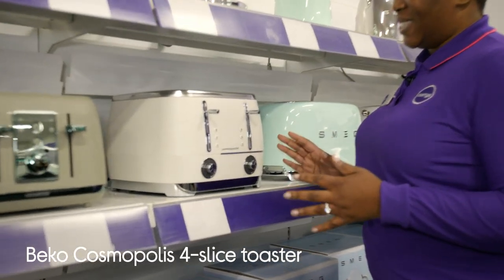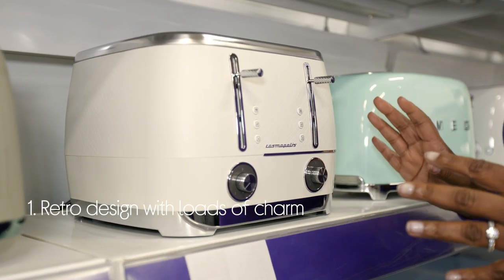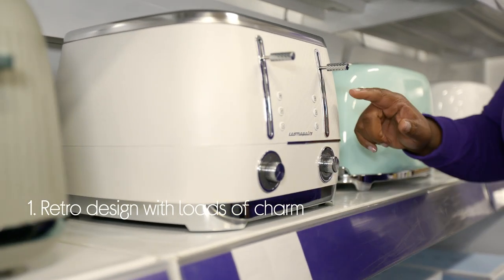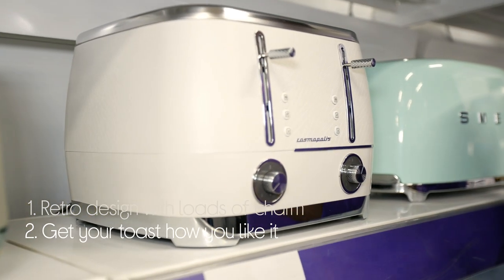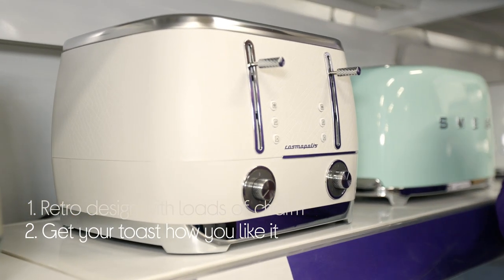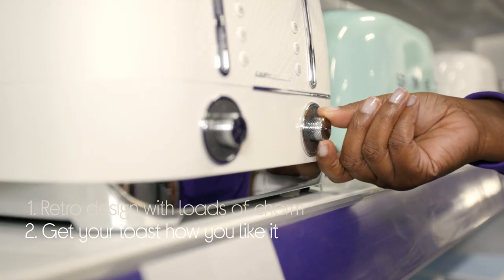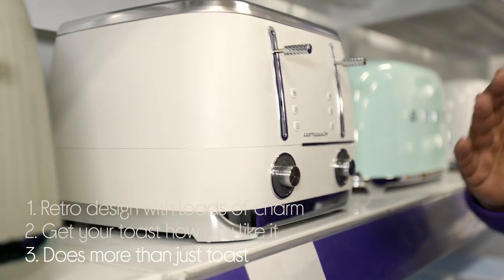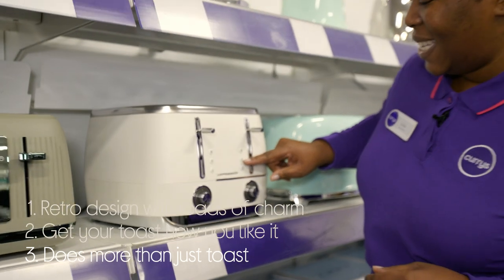Beko Cosmopolis TAM8402CR 4-Slice Toaster - White & Chrome - Quick Look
Learn more about the Beko Cosmopolis TAM8402CR 4-Slice Toaster - White & Chrome.